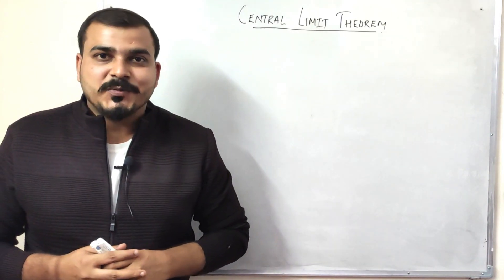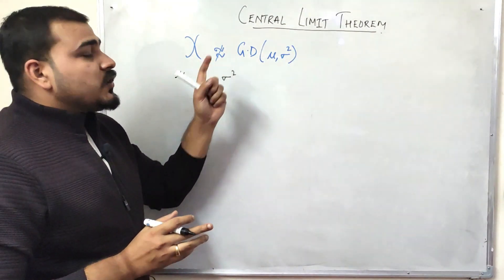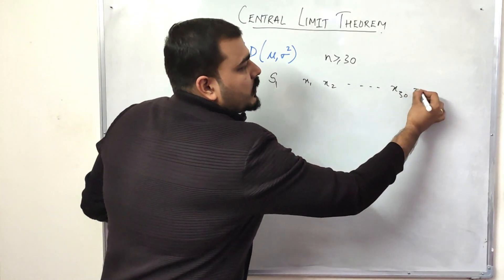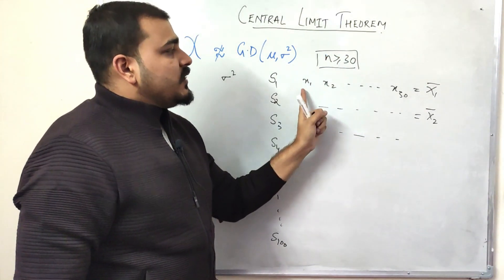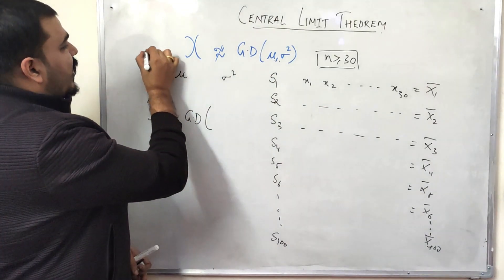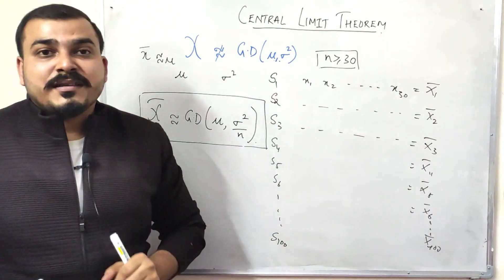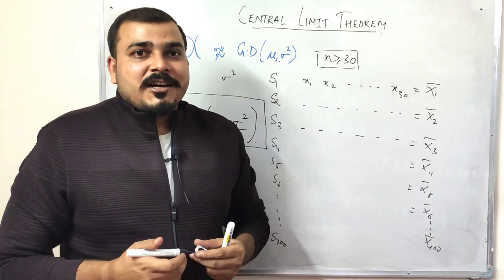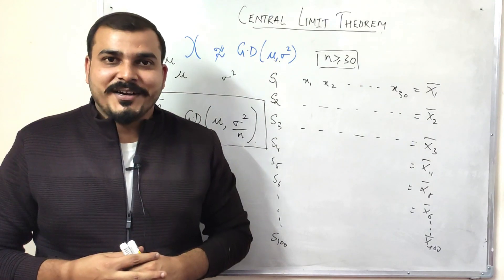STATISTICS- What is Central Limit Theorem?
In this video we are going to understand about the Central LIMIT theorem.

amazon url:

YOU JUST NEED TO DO